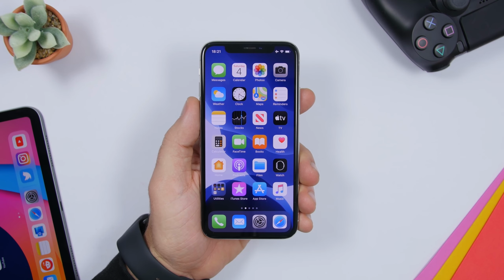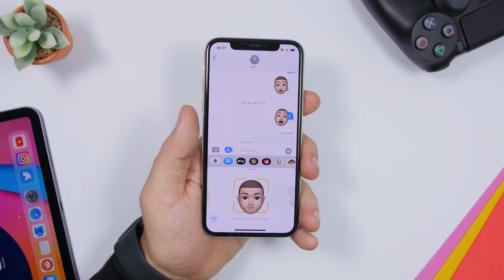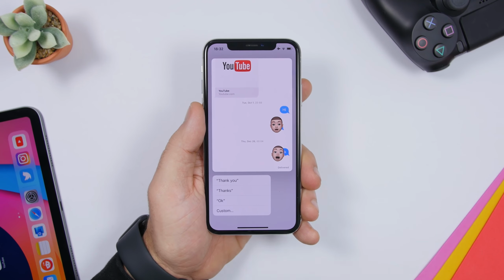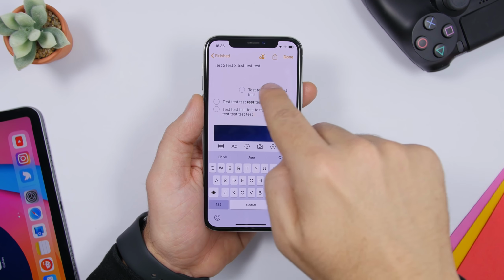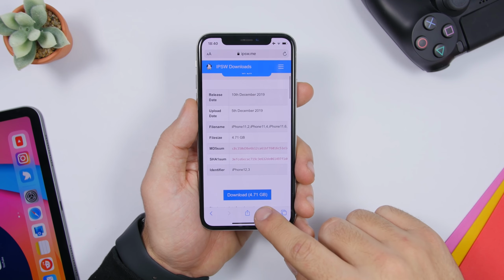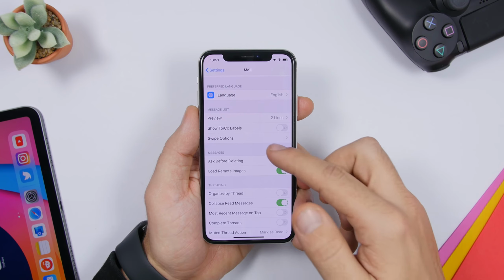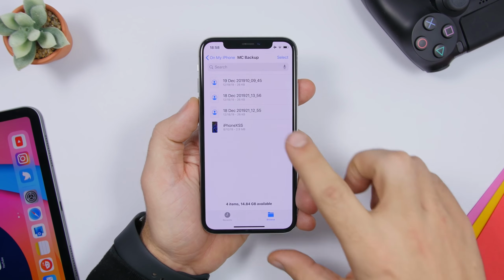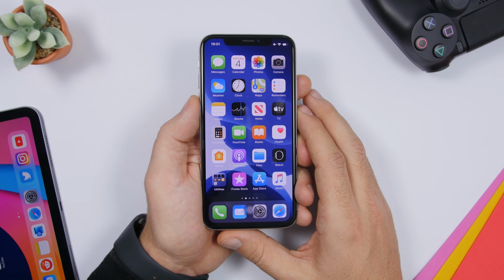50 iPhone TRICKS Everyone should know in 2021.